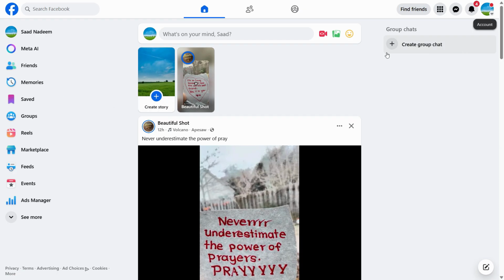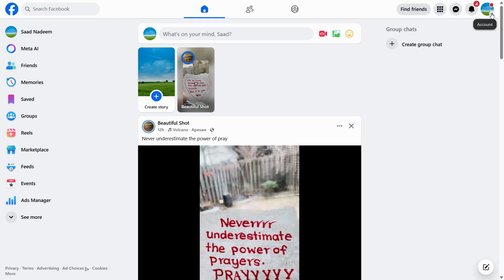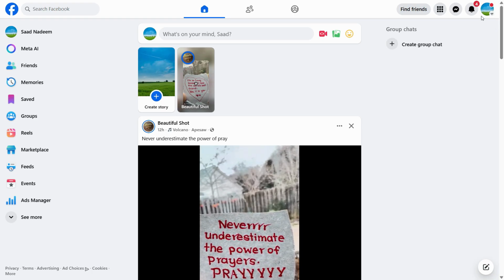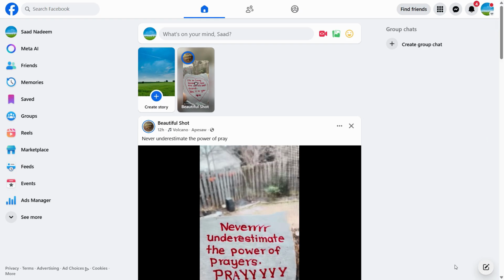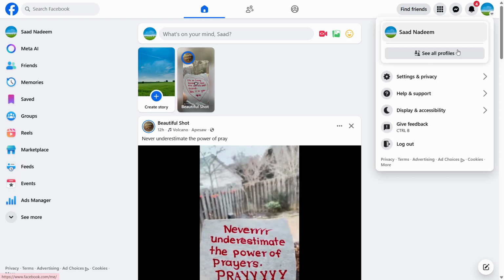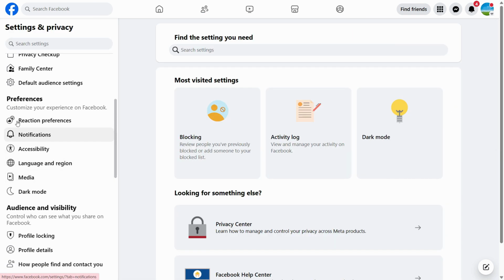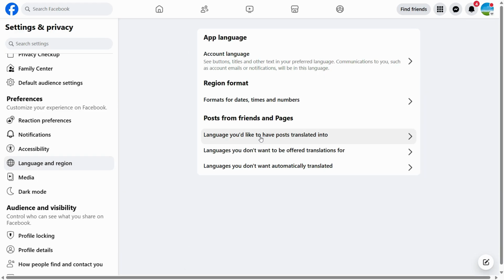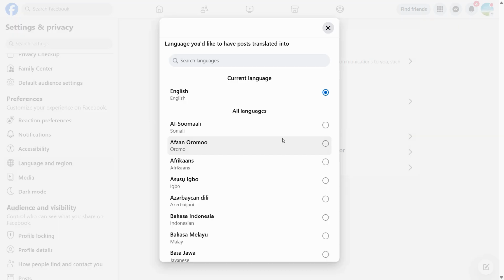How To Enable Language Translation on Facebook Posts | Translate Posts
Learn how to enable automatic translation for posts on Facebook so you can read content in your preferred language.

🔥 What You’ll Learn:

Enable translation Facebook posts

Translate Facebook posts automatically

Manage Facebook language settings

Read posts in different languages

Facebook language settings tutorial